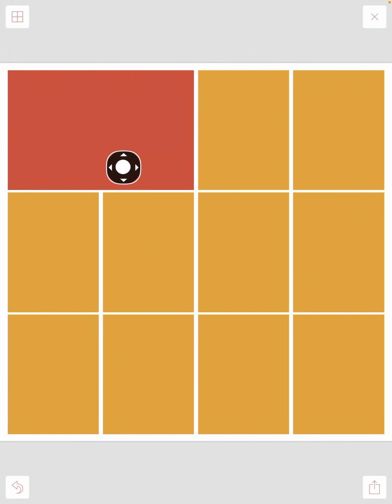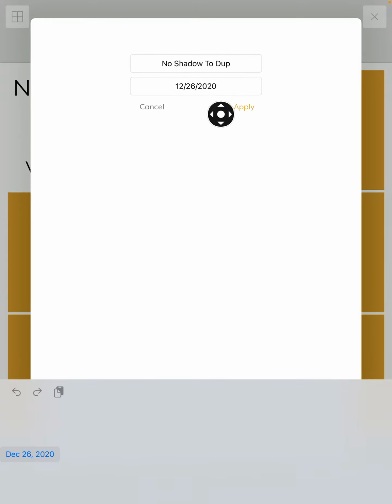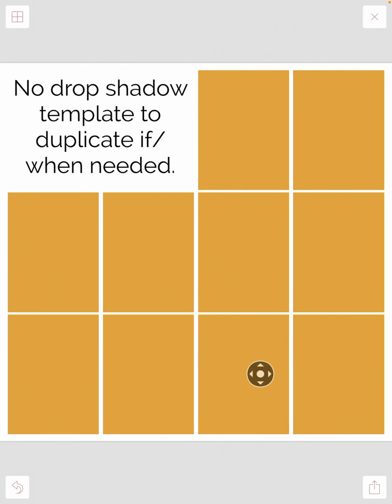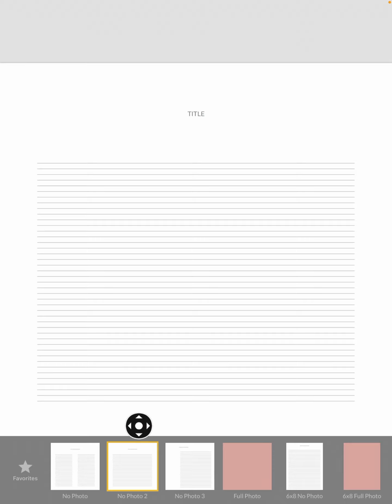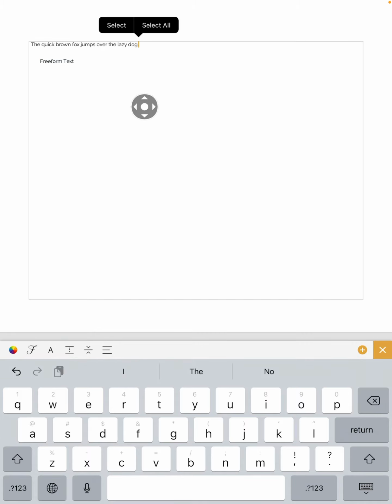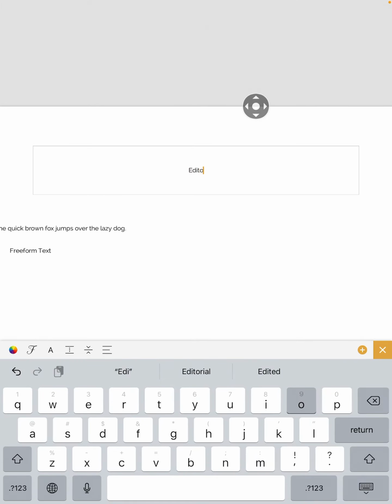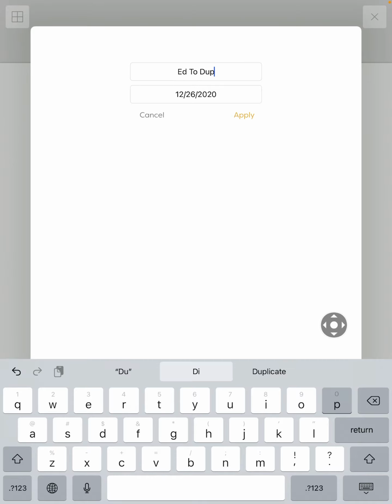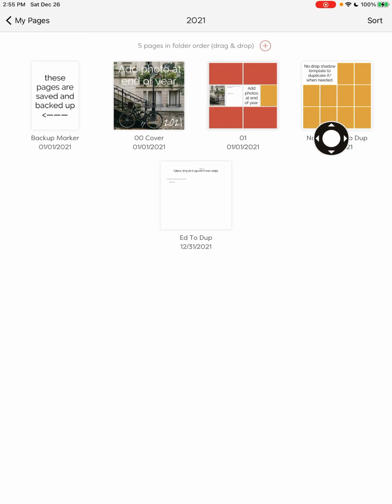Project Life App Planning Day Video No.3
In this series of screen recordings I’ll walk you through setting up an entire project ahead of time. For demonstration purposes I’ll be building a Project 52 style photo book, but you can use this same process for any other type of project. As the year progresses, just drop in your pics and customize the pages. Let’s continue by creating a cover page and page one for our photo books made in the ProjectLifeApp. Consider this playlist your getting started guide!
This series of videos was created for the Simply Project Life- App Scrappers Facebook Group.